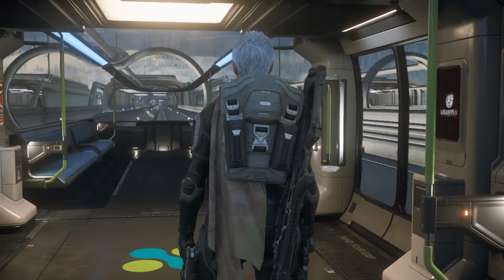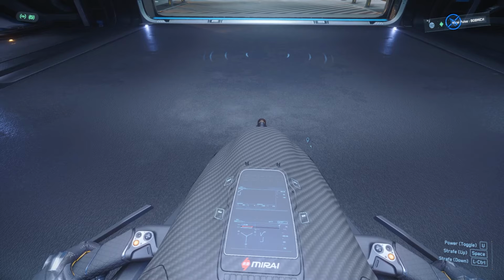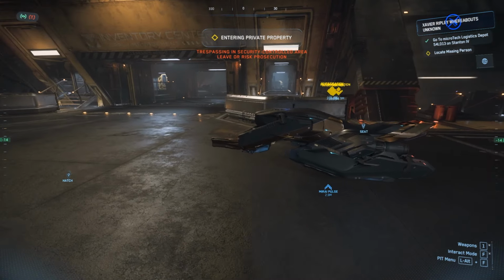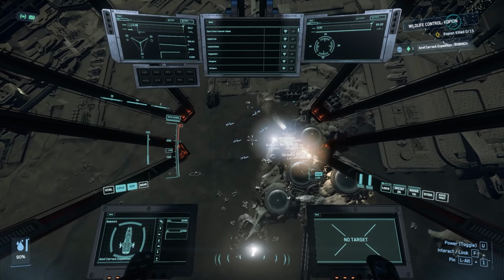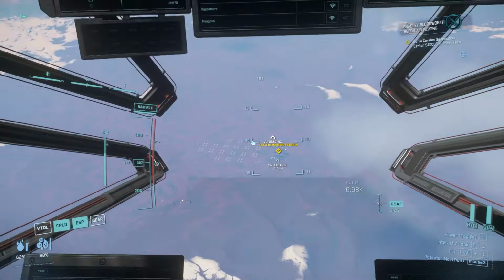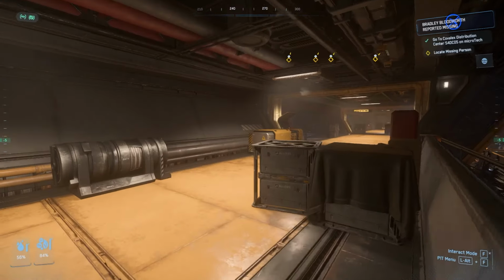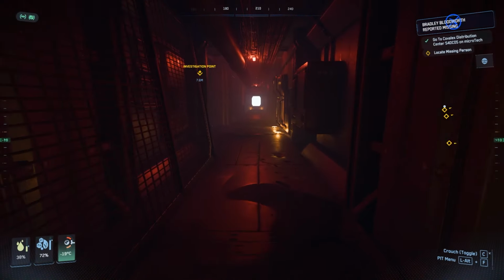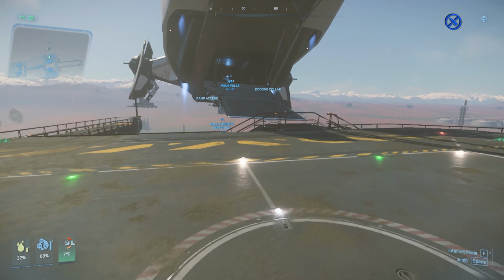Star Citizen 3.23 LIVE | Pulsin' the Mirai Pulse & Exploring the new Distribution Centres!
If you want to pledge yourself to take part in the Star Citizen alpha, you can use my referral code (STAR-DYKL-HCDR) in the link below (Or that of anyone else) when you create an account to get yourself an extra 5,000uec starting credit.